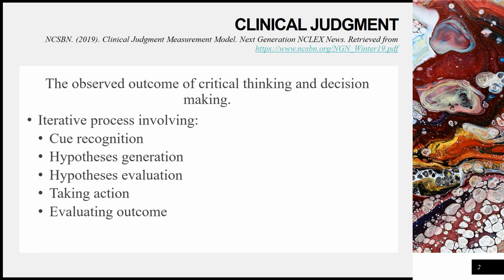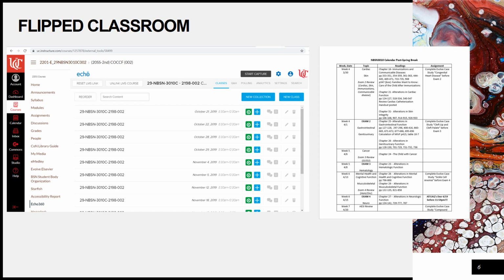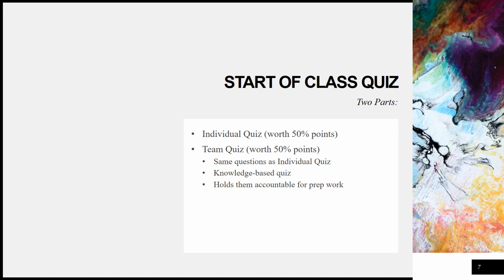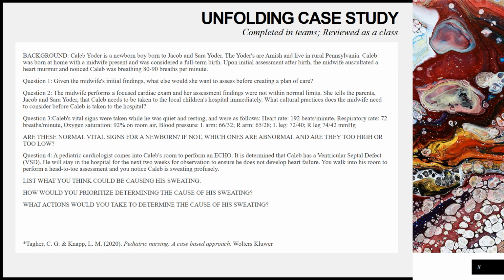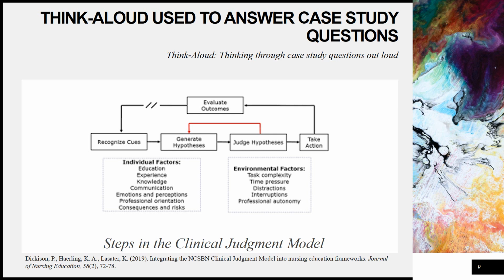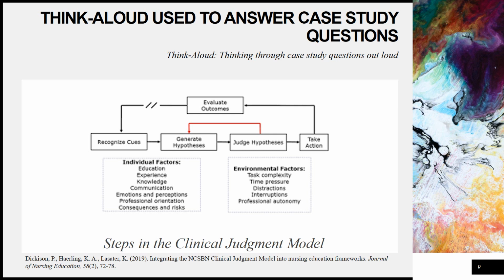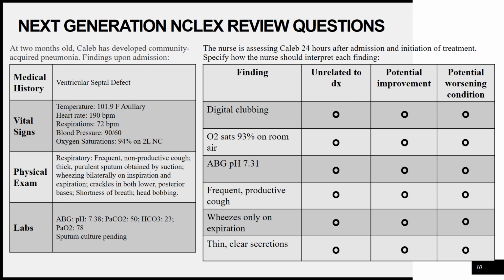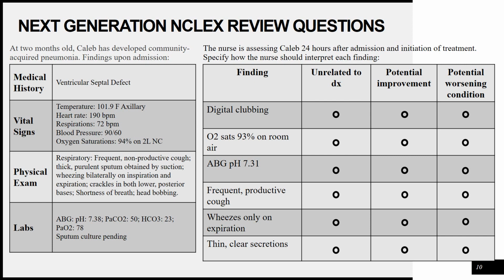Arter MU Teaching Presentation 2020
Miami University Teaching Presentation: "Enhancing Nursing Student Clinical Judgement"